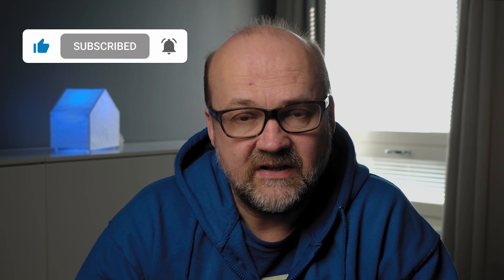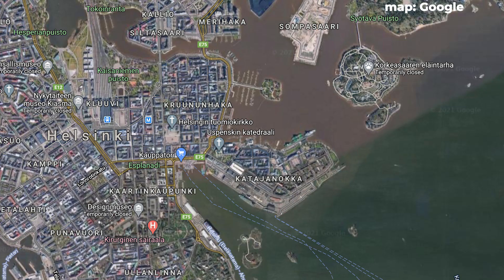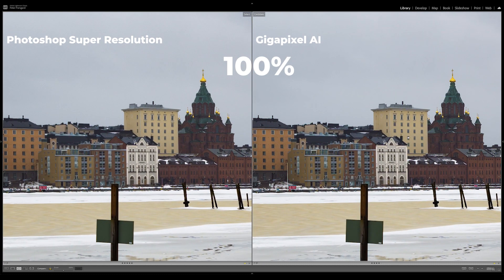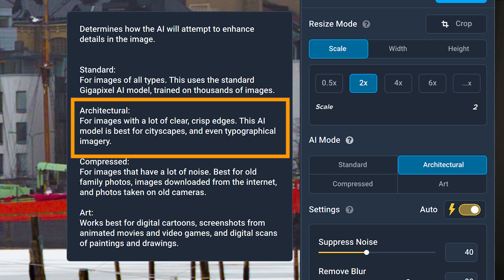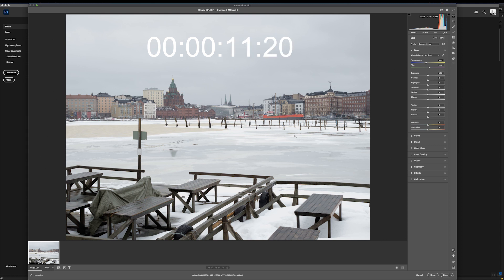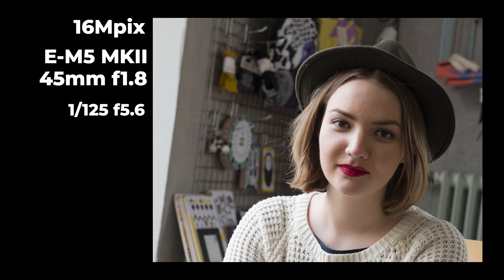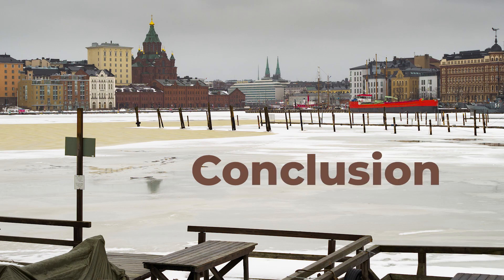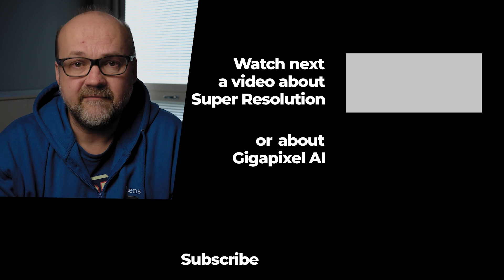Photoshop Super Resolution Vs. Gigapixel AI - [Which One Is Better?]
⏱Timestamps
00:00 Intro
00:25 Photoshop Super Resolution
01:15 Images I used
01:44 Super Resolution vs. Giagapixel AI
02:40 the Speed of upscaling
03:49 Subscription model vs. On-time Pay
05:58 Upscaling a Portrait
06:54 Conclusion
07:46 Watch next

This video was made with the following gear:
My video gear:
Camera: Olympus OM-D E-M1 MKIII
Lens: Olympus M.Zuiko Digital ED 12-40mm f2.8 Pro
Microphone: Rode VideoMic NTG
Light: Dörr flexible LED light
Memory card: Sandisk Extreme Pro 64GB
Tripod: Peak Design Travel Tripod